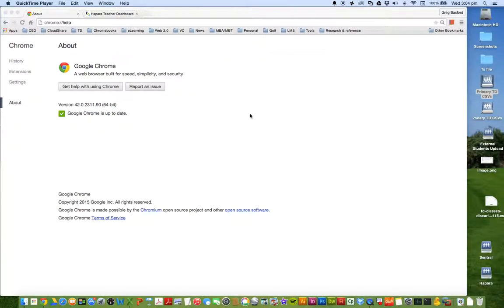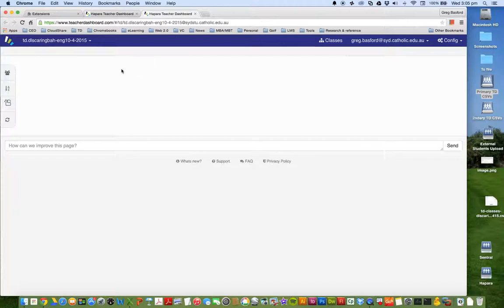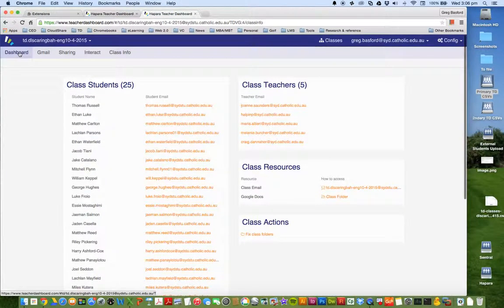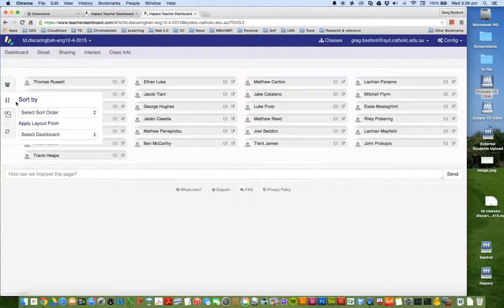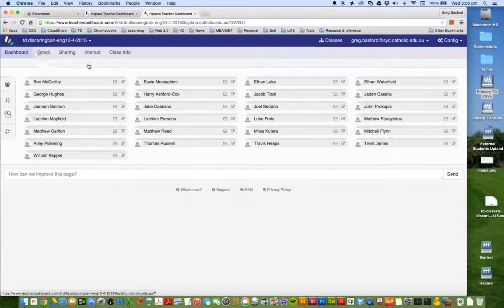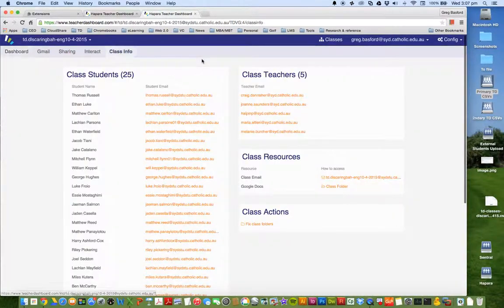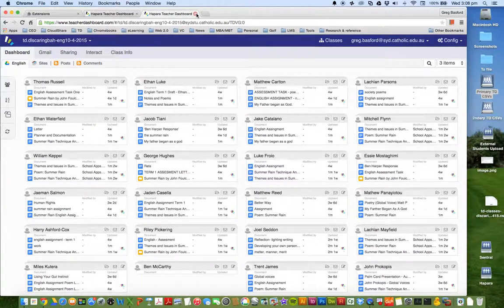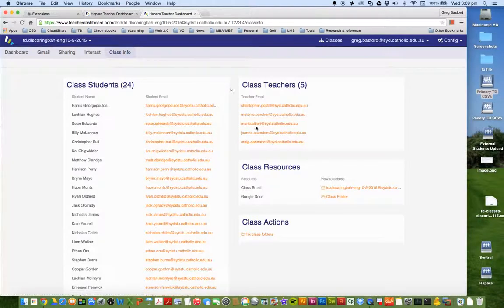TD bug - CEO Sydney 220415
When loading a class for the first time, clicking the Class Info tab, waiting a few seconds, then clicking on the Dashboard tab again doesn't display students correctly and seems to disable all tabs except class info. Reloading the page seems to fix the problem.